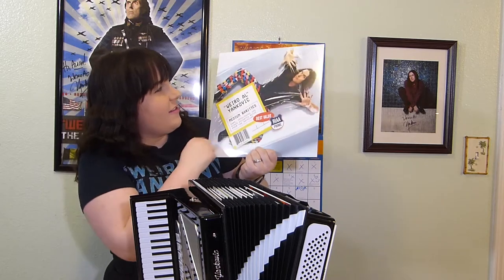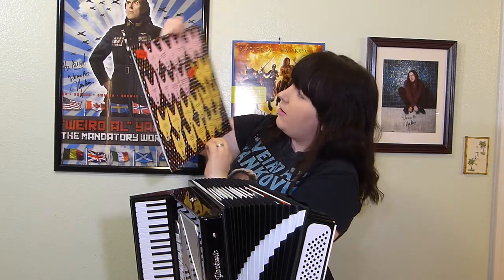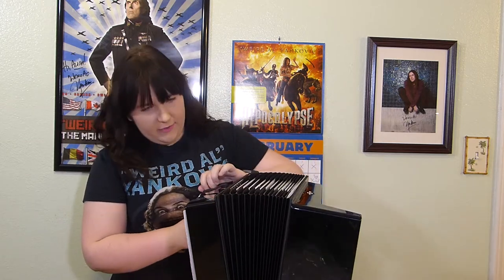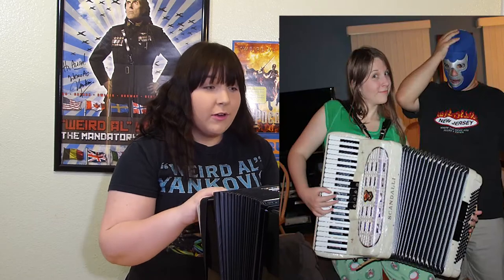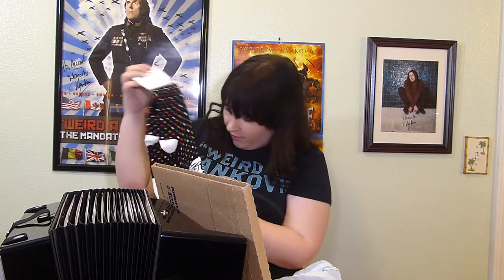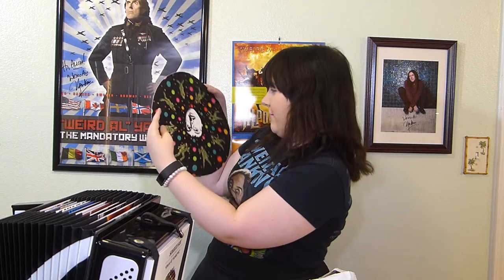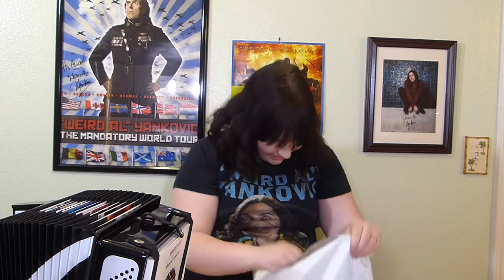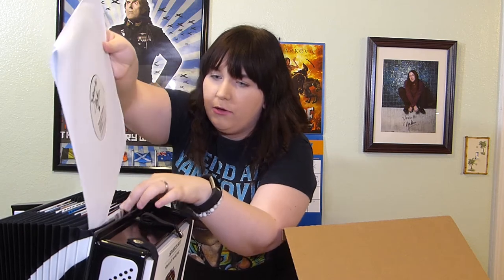"Weird Al" Yankovic Squeeze Box Unboxing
Unboxing "Weird Al" Yankovic's Squeeze Box!